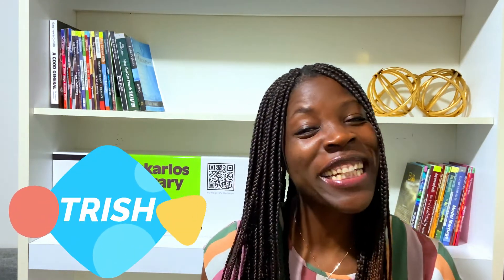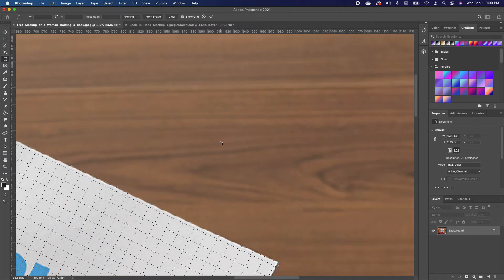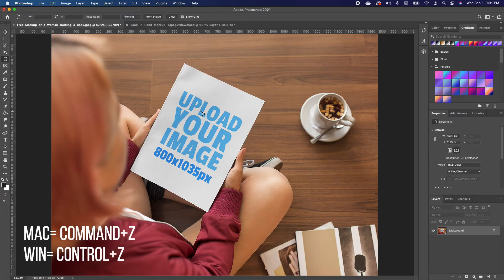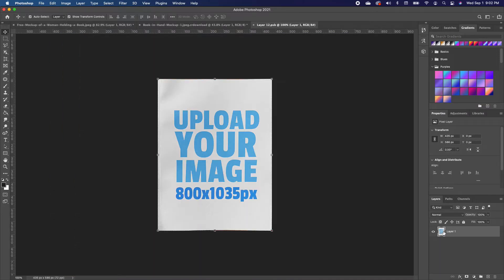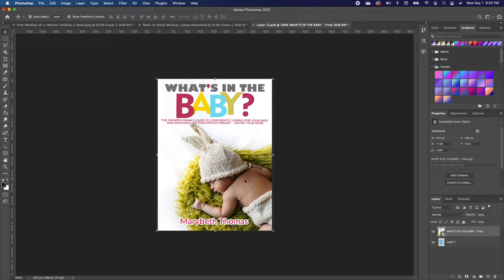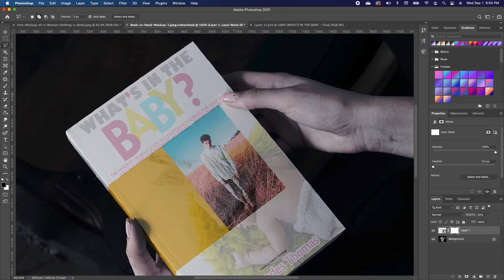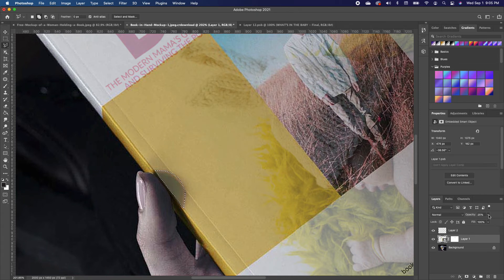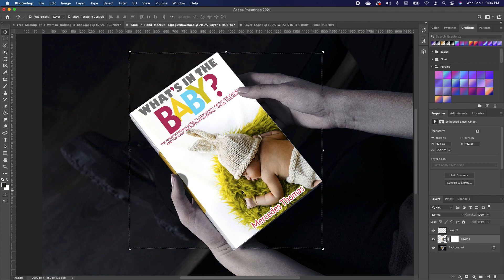Easily Create Realistic Mockups & Templates! - Photoshop Tutorial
In this photoshop tutorial, I will show you how to Easily Create Realistic Mockups & Templates! - Photoshop Tutorial.

If you liked the tutorial on how to photoshop tutorial on how to Easily Create Realistic Mockups & Templates!